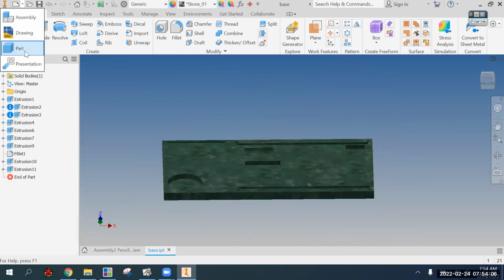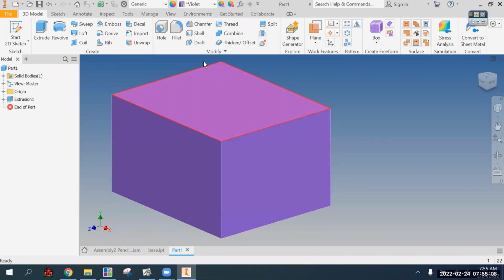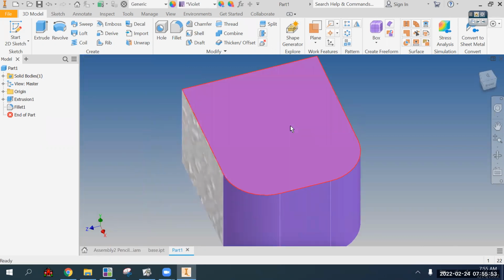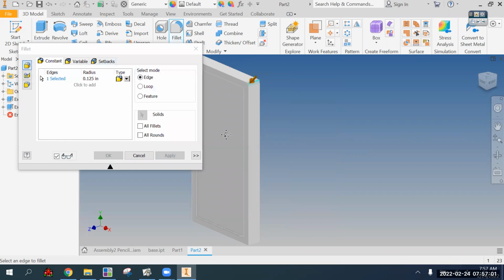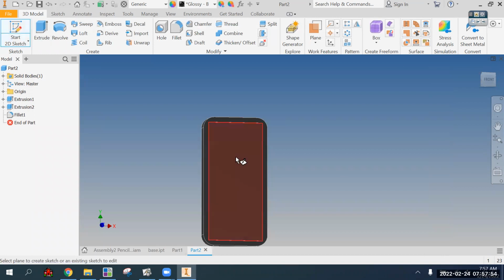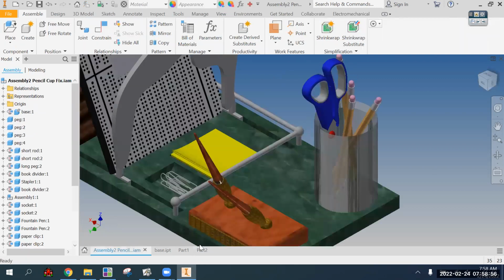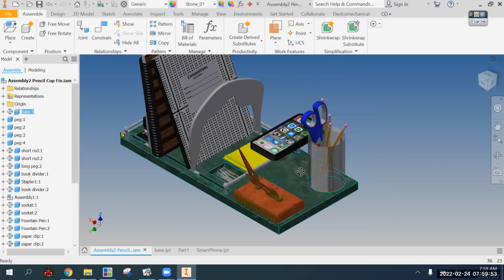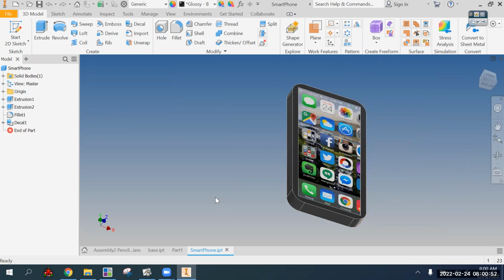Inventor Textures, Decals, & General Assembly Tips